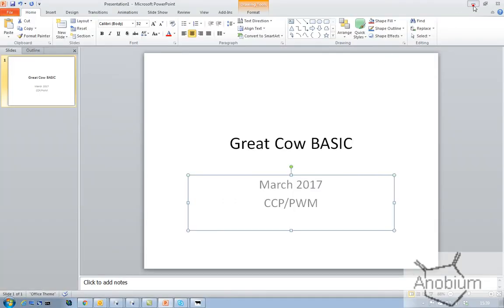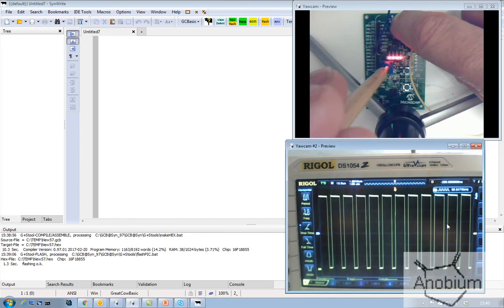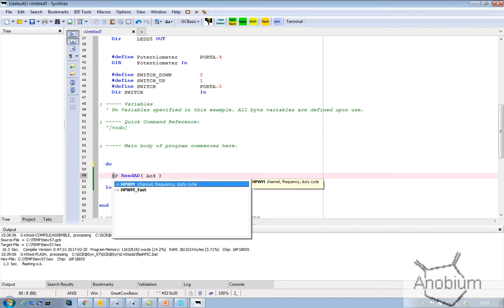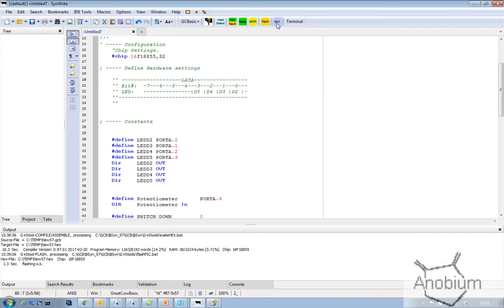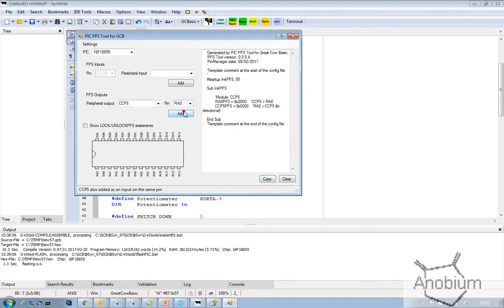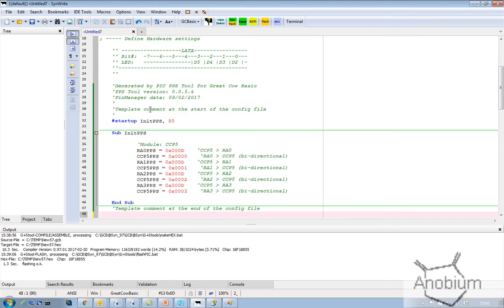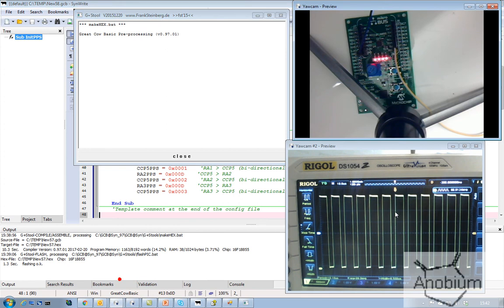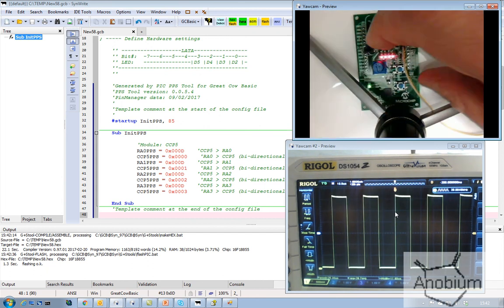Great Cow BASIC Speed Test!!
This is quick.

Microchip Xpress board, using PWM to drive the LEDs, using PPSTool.

This would be faster if I was not videoing, recording, two webcams.

So, simple to program using Great Cow BASIC.  Just a few lines of code and the PPS was working.